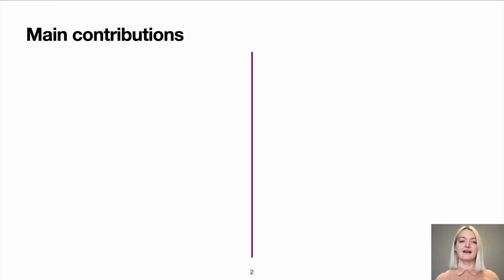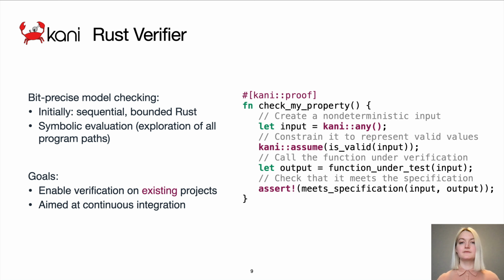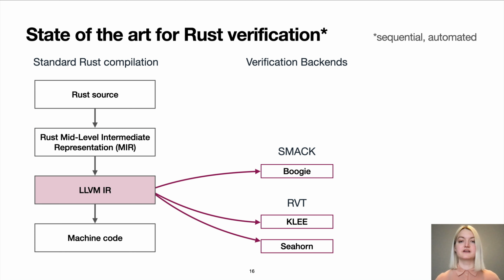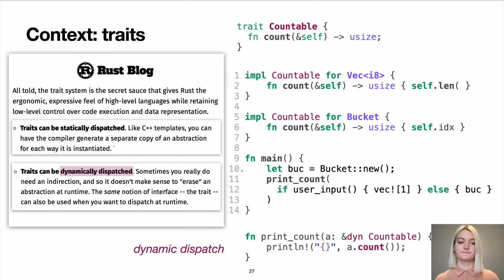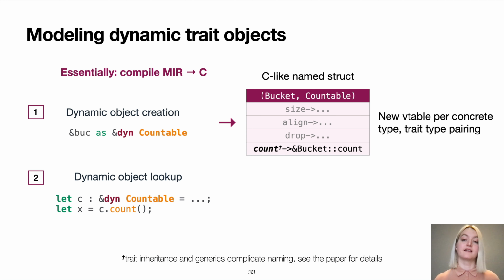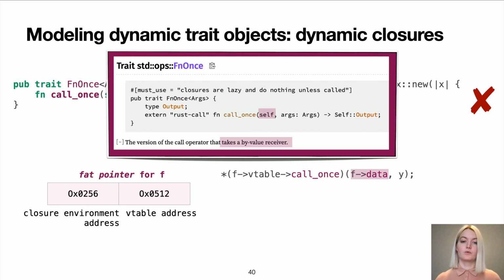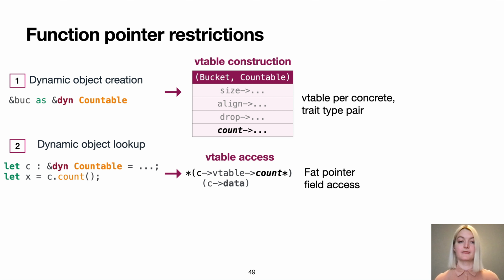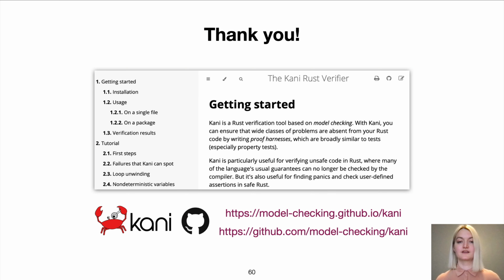Verifying Dynamic Trait Objects in Rust - ICSE SEIP 2022